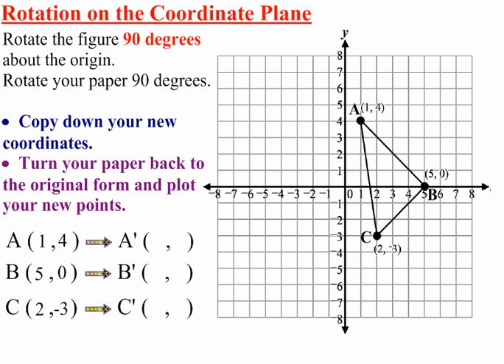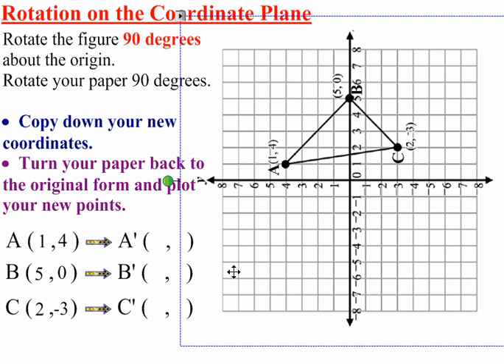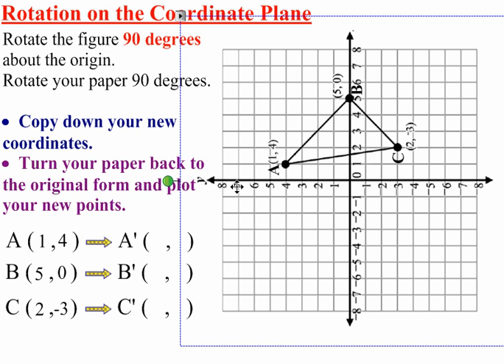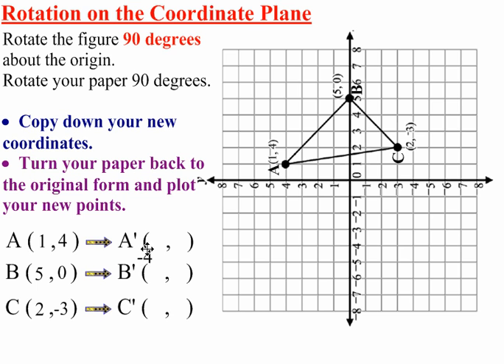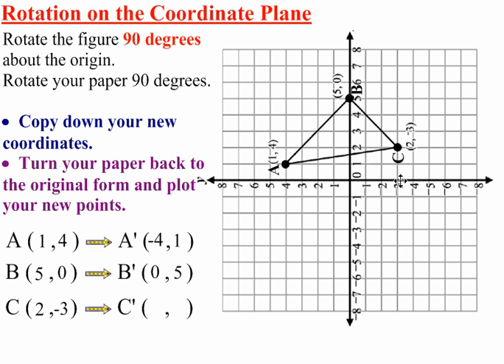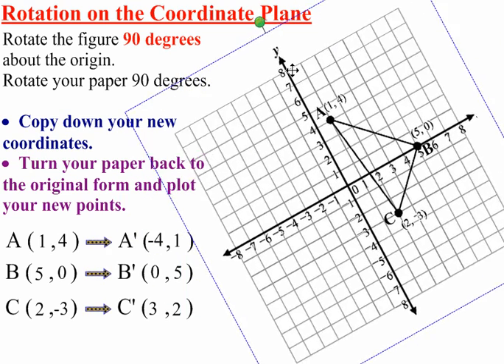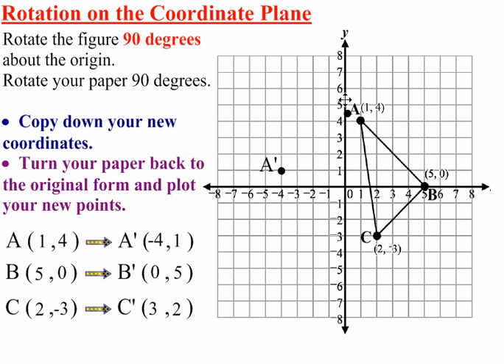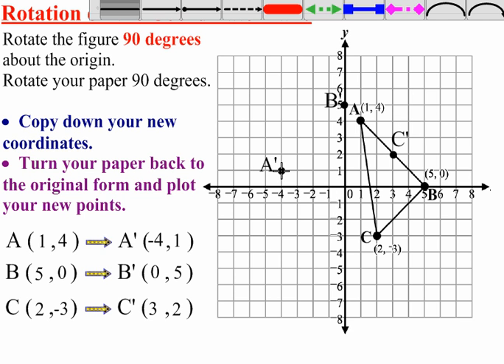PRACT: Rotation of 90 Degrees About The Origin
This practice question asks you to rotate a figure 90 degrees about the origin. A 90 degree rotation is a counter-clockwise rotation. Rotate your paper 90 degrees counter-clockwise and then write down all your new coordinates. Rotate the paper back and plot your new prime points. The rule for rotation of 90 degrees counter-clockwise is (-y, x).